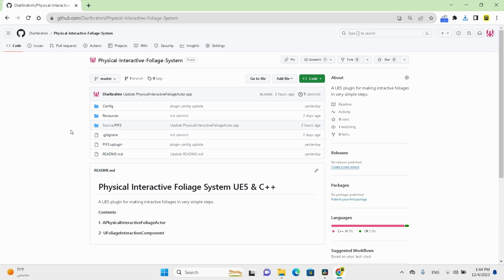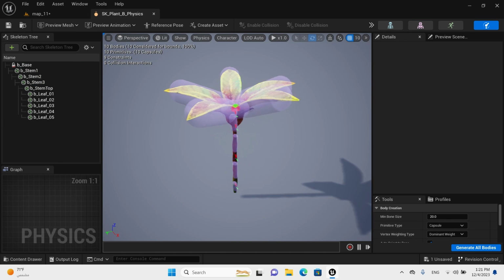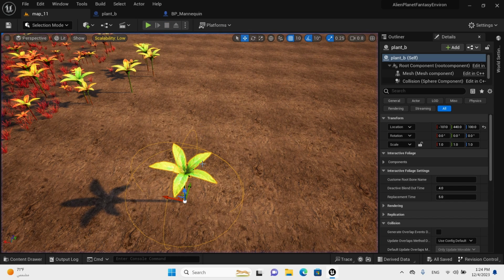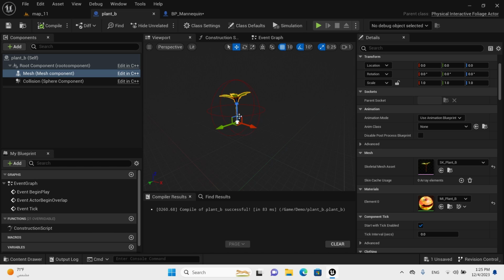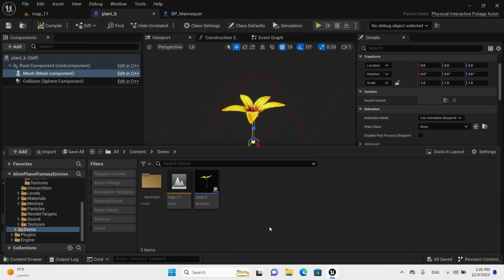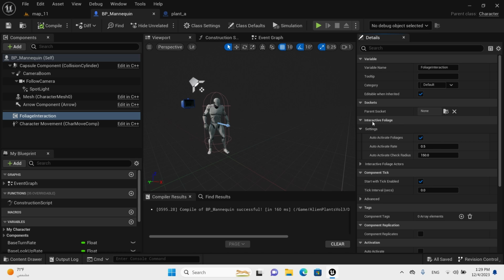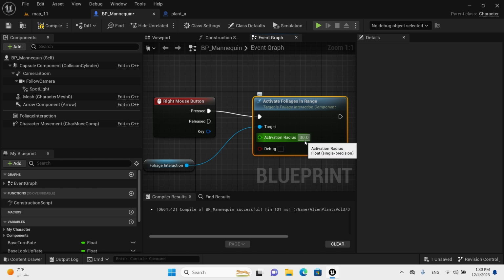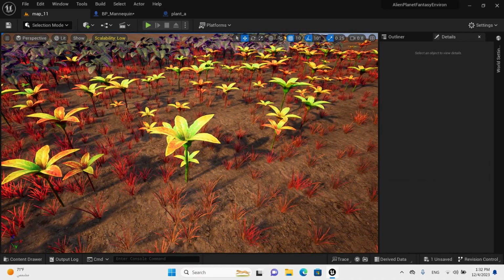Physical Interactive Foliage System Tutorial | UE5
After the team purchased a content from Marketplace there was a system for making Foliages interactive in the package, and i just wanted to make simple modification, it was in blueprint and missed up so i decided to make a similar system in C++,

Physical Interactive Foliage System : is a plugin that replaces foliages with interactive versions in runtime and replaces the interactive foliages with the static version if the player is far enough !

so here is the system and it is available in

For Blueprint projects download the packaged version of the Plugin